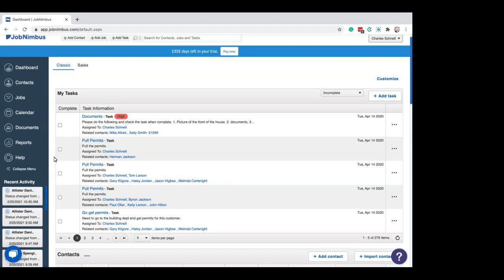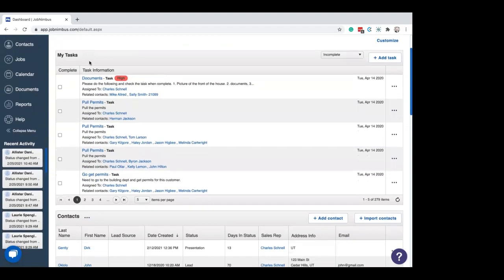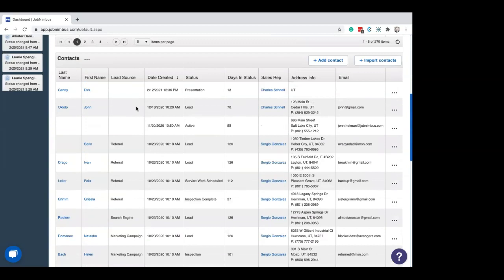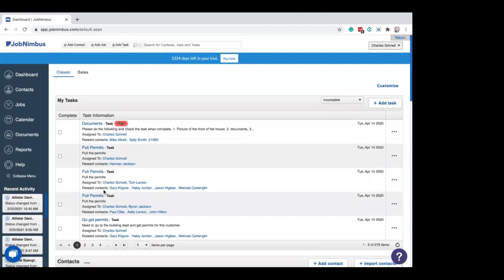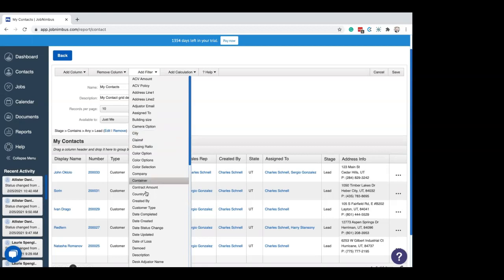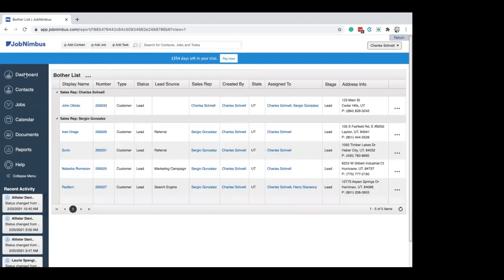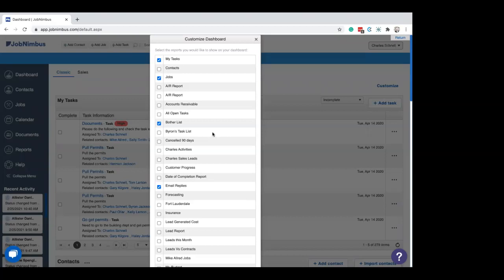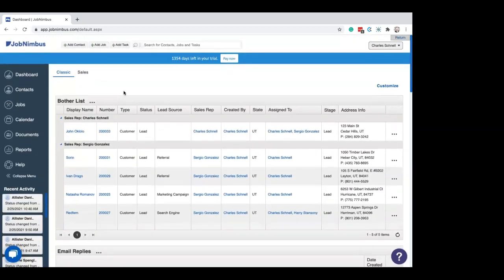See Information You Need With Dashboards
Find out how to edit your JobNimbus classic dashboard and make reports to get the information that matters to your business